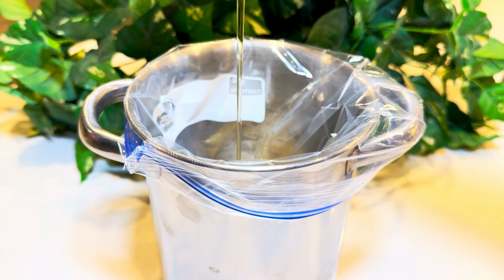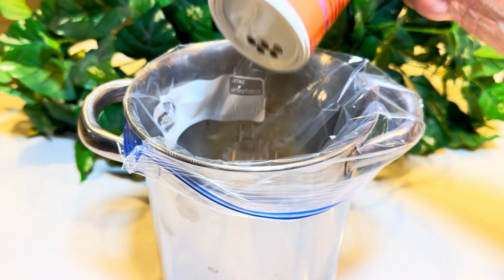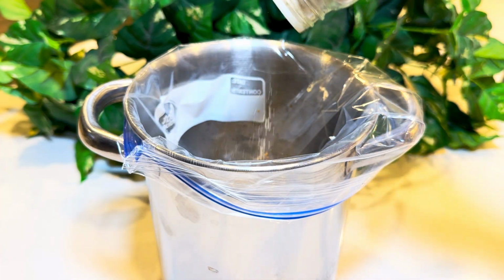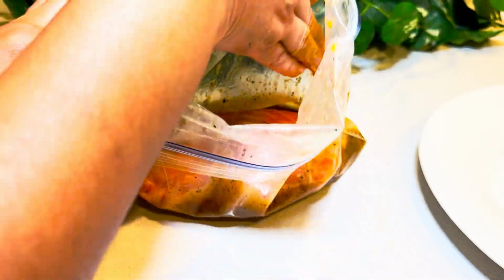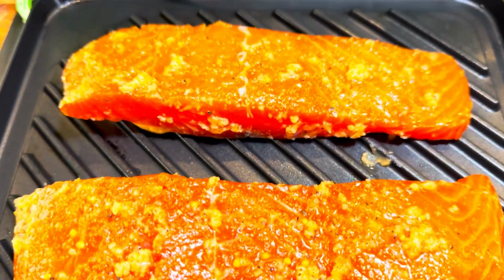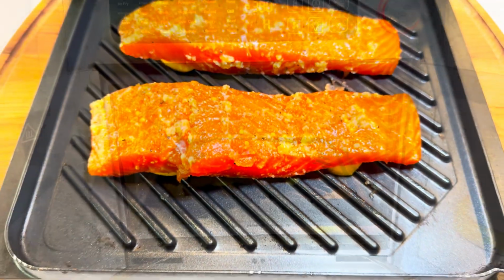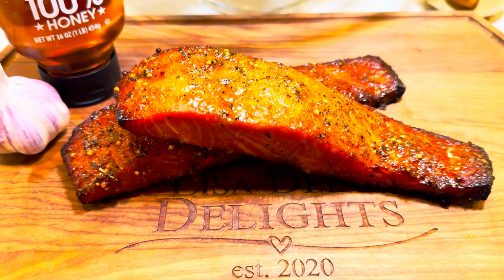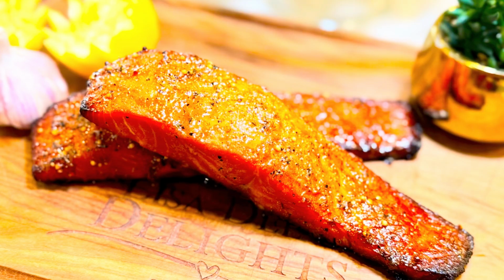AIR FRIED HONEY GARLIC SALMON RECIPE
I hope you enjoy my recipe on how to make Air Fried Honey Garlic Salmon. It’s so delicious!

ASIL - My Own Perfect Palate Pleaser - The All Purpose Seasoning That Will Take All Your Food To New Yummy Levels!!!

I Would Appreciate Your Support So Much!!!

ALL MY OTHER FAV KITCHEN GADGETS THAT WILL HELP YOU BE A BETTER COOK. You’re Welcome Lol:

wyckdZ1K7vPLZdlavKPw

Do You Want to Learn to Grow Your YouTube Platform? Everything From Creating & Ranking Your Videos to Turning Views into Income.

Air Fried Honey Garlic Salmon is What’s On The Menu Today! Enjoy!